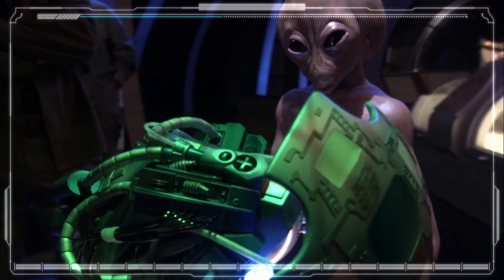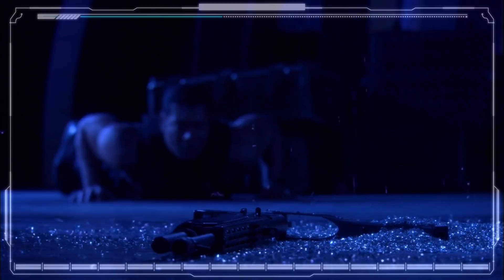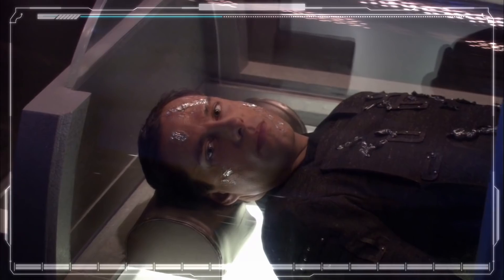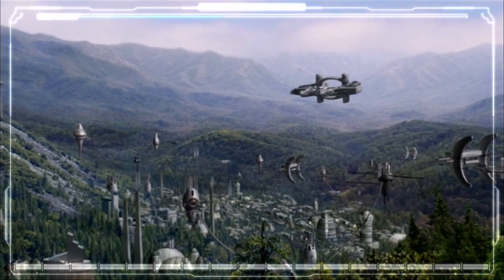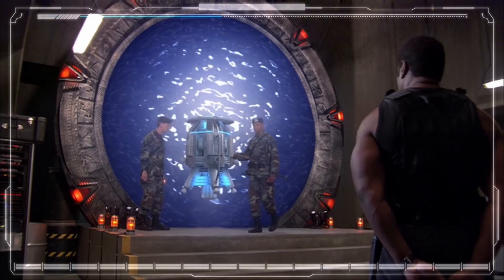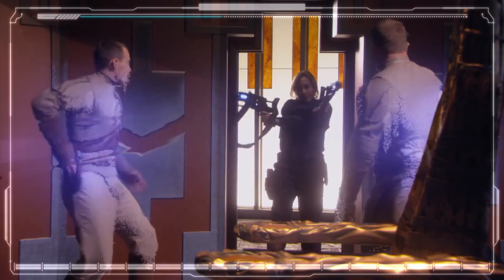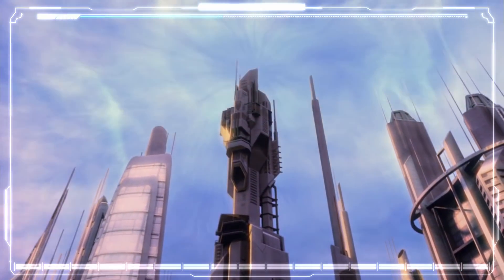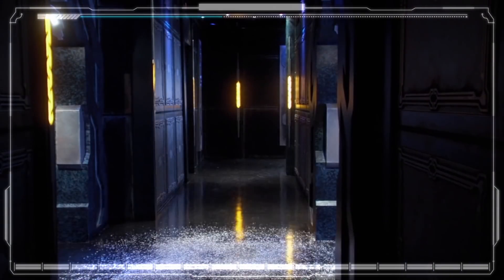Anti-Replicator Weapons | Stargate Omnipedia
ANTI-REPLICATOR WEAPONS: A series of technologies that provide a powerful offensive weapon against Replicators, both the block insectoids and human-form Replicators. Based on technology originally developed by the Ancients, Earth and its allies have deployed the weapon in numerous forms in their struggle against a once overwhelming enemy ...

"Stargate" and all related materials are owned by MGM Studios and MGM Television.